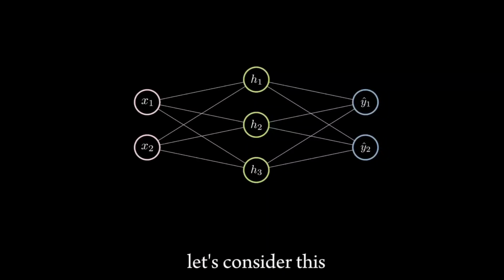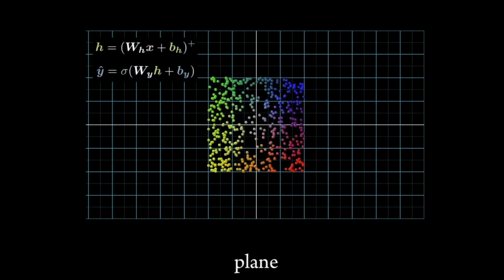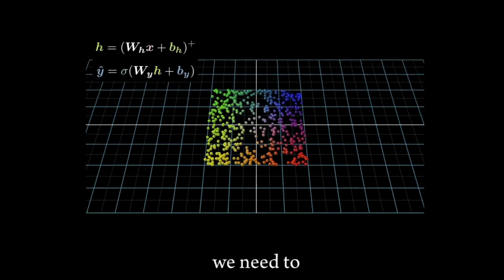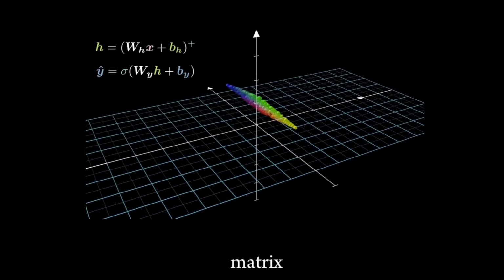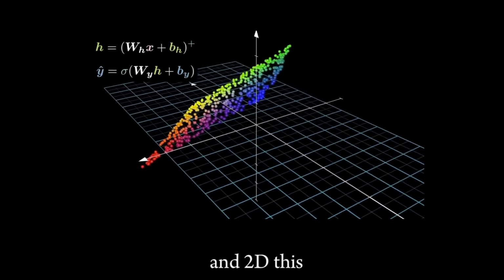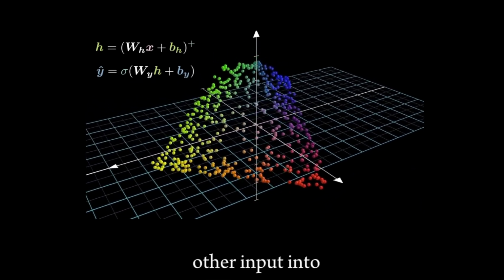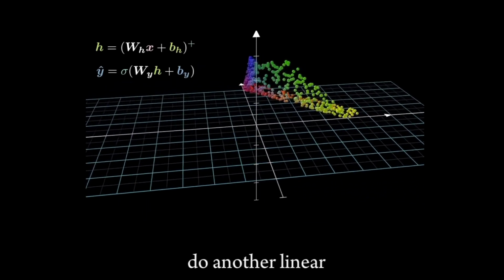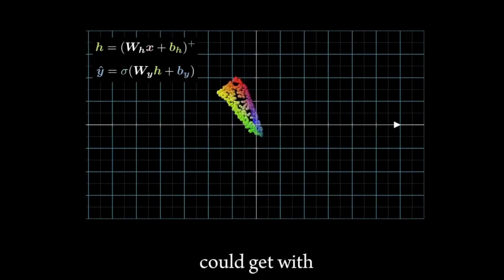3d visualisation of neural networks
Welcome to ML Explained – your ultimate resource for mastering Machine Learning, AI, and Software Engineering! 🚀

🔍 What We Offer:
Dive into a world of cutting-edge technology with our comprehensive tutorials and insights on:

Machine Learning Tutorials: Learn the fundamentals and advanced techniques of ML, including practical projects and real-world applications.
AI Programming: Explore how to build and implement AI models using popular programming languages and frameworks.
Deep Learning Concepts: Understand the intricacies of neural networks, including hands-on guides and theory.
Software Engineering Tips: Enhance your software development skills with best practices, code reviews, and career advice.
Data Science Training: Gain proficiency in data analysis, visualization, and data-driven decision-making.
Whether you're a beginner or a seasoned pro, our channel provides:

Clear, Step-by-Step Tutorials: From introductory lessons to complex algorithms.
Hands-On Projects: Practical examples to help you apply what you learn.
Tool Reviews and Comparisons: Stay updated with the latest tools and frameworks in the industry.
Expert Insights: Tips and tricks from experienced professionals in AI and software engineering.

Welcome aboard – let’s build the future together!